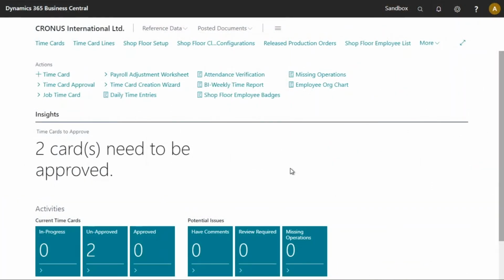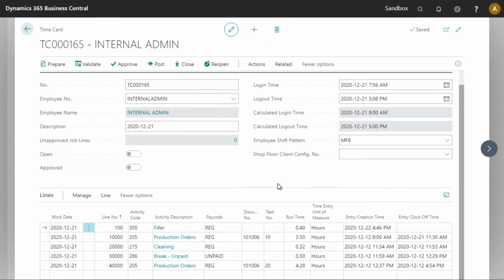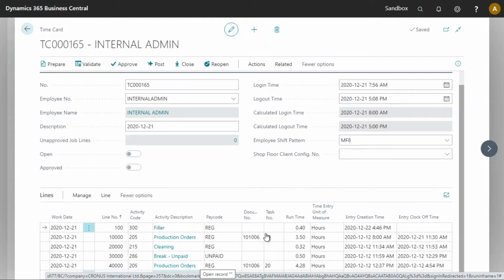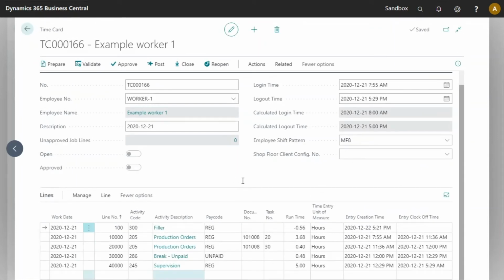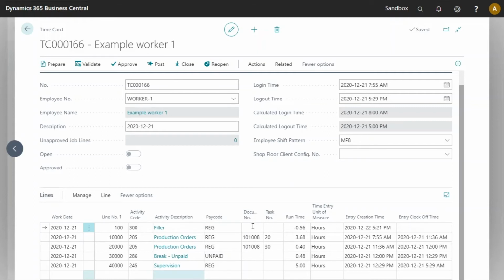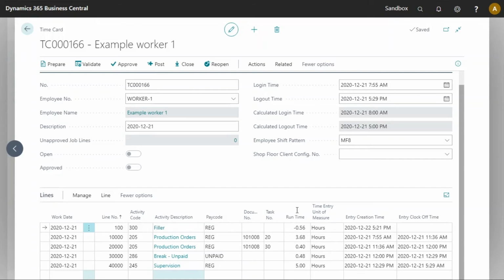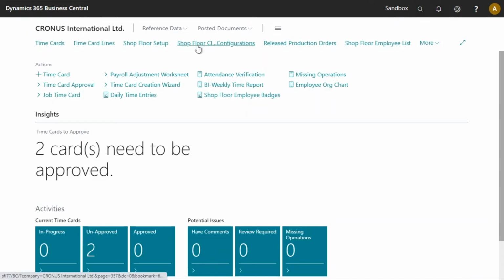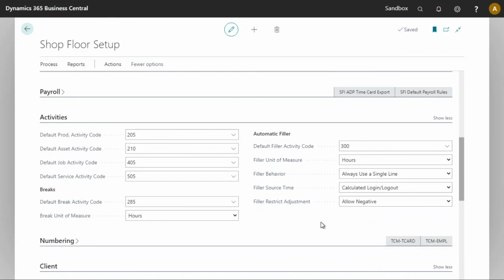Automatic Filler Time Functionality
In this video, you will learn about the automatic filler time functionality in Shop Floor Insight - the MES app for Dynamics 365 Business Central.